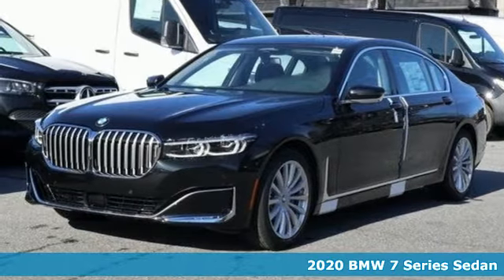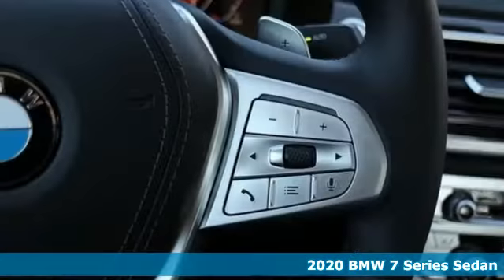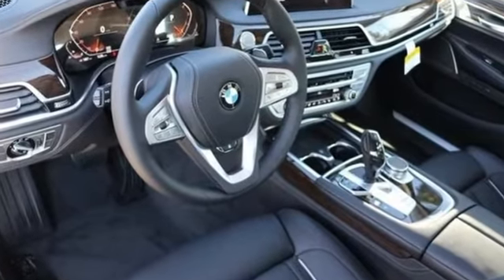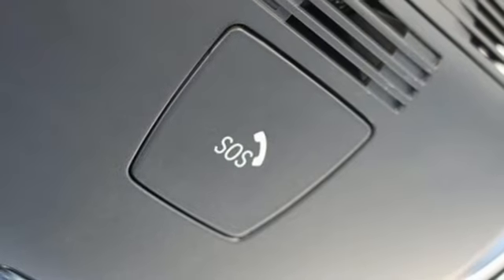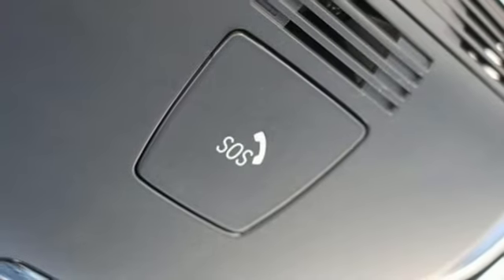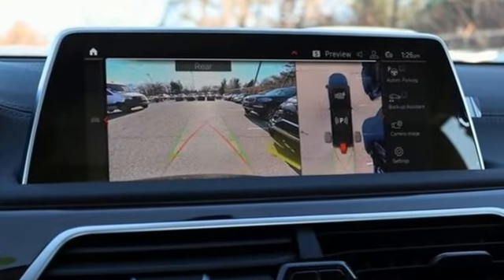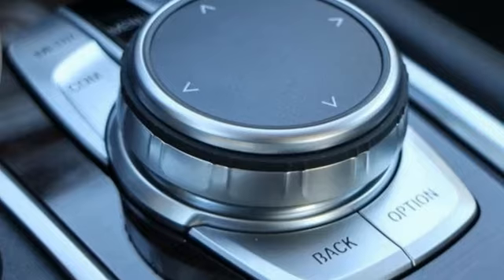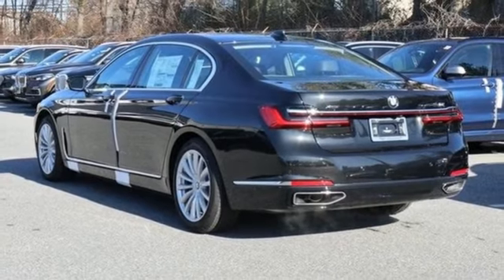New 2020 BMW 7 Series Baltimore MD Washington DC, MD T00614 - SOLD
Year: 2020
Make: BMW
Model: 7 Series
Trim: 740i xDrive Sedan
Engine: 3.0L Straight 6 Cylinder Engine
Transmission: AUTOMATIC
Color: Black Sapphire Metallic
Interior: Black Nappa Leather
Stock #: T00614
VIN: WBA7T4C08LCD39147
Moonroof, Nav System, Heated Leather Seats, Rear Air, Back-Up Camera, All Wheel Drive, FRONT VENTILATED SEATS. EPA 28 MPG Hwy/20 MPG City! 740i xDrive trim, Black Sapphire Metallic exterior and Black Nappa Leather interior SEE MORE! OPTION PACKAGES: PREMIUM PACKAGE Head-Up Display, Power Rear Sunshade & Rear Side Window Shades, DRIVING ASSISTANCE PROFESSIONAL PACKAGE Active Driving Assistant Pro, ACC w/stop and go, active lane keeping assistant w/side collision avoidance, steering and traffic jam assistant, automatic lane change, evasion assistant and cross-traffic alert front, Extended Traffic Jam Assistant For limited access highways, WHEELS: 19 X 8.5 V-SPOKE STYLE 620 Tires: 245/45R19 AS Run-Flat, COLD WEATHER PACKAGE Remote Engine Start, Front & Rear Heated Seats, Heated Front Seats Armrests & Steering Wheel, FRONT VENTILATED SEATS, TRANSMISSION: SPORT AUTOMATIC (STD). WHY BUY FROM US: Our mission is to expedite the process by putting you in control. We provide price and payment quotes that detail and clarify any/all fees - no surprises. Our goal is to create an efficient and enjoyable experience every time you visit our dealership, BMW of Silver Spring is your local area BMW destination. DISCLAIMER: *Your additional costs are sales tax, tag and title fees for the state in which the vehicle will be registered, $995 freight (all new BMW models), any dealer-installed options (if applicable), $69 dealer-installed Nitrogen (Tire) Inflation/Replacement and a $299 dealer processing fee. Pricing and incentives may vary if vehicle is leased. Prices are subject to change, and prior sales are excluded from these offers. *All payments calculated with 10% down plus state tax and tag fees. For leases*Your additional costs are sales tax Every Loaner Vehicle Internet Price includes current applicable manufacturer rebates and incentives, but certain conditions apply to some of these offers. Those offers and conditions may require financing through BMW Financial Services.

Address:
3211 Automobile Boulevard